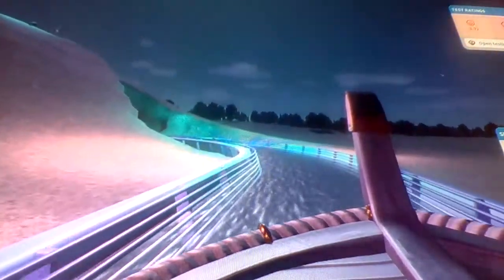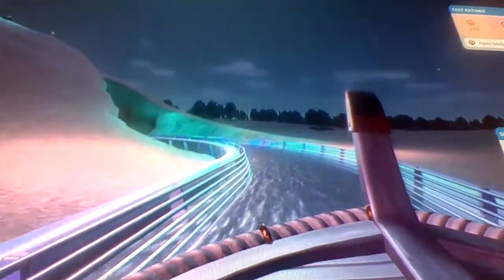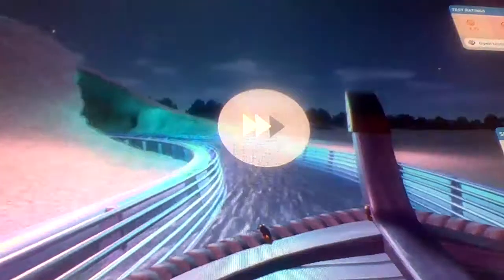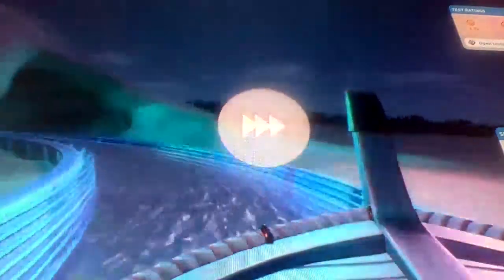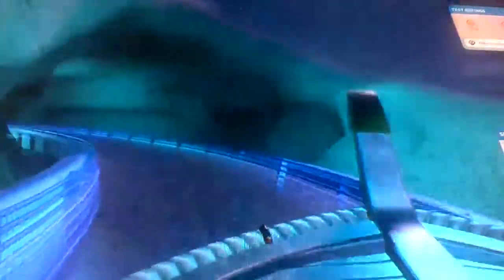Jurrasic Park River Adventure in Planet Coaster!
Something new and different enjoy! :D